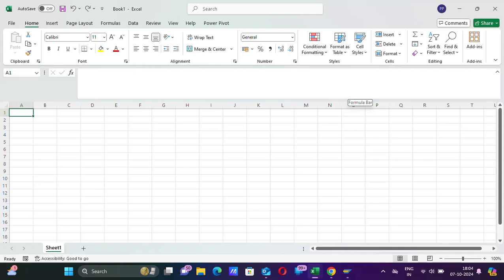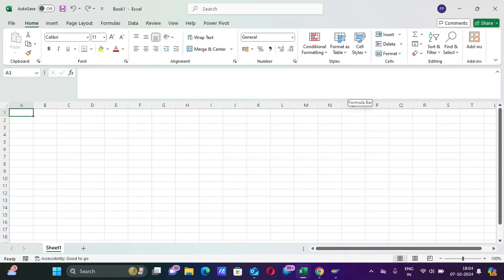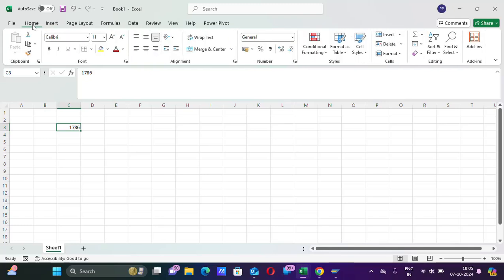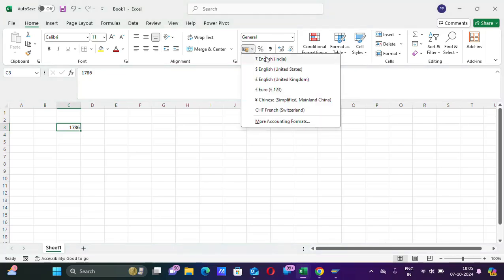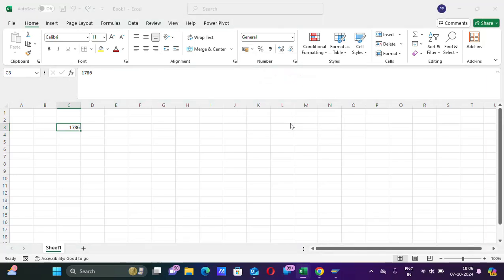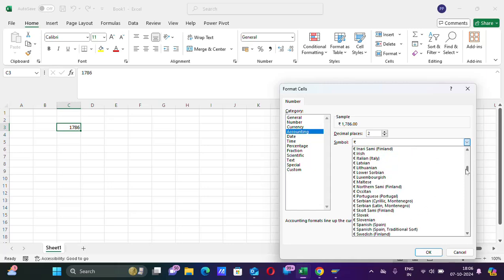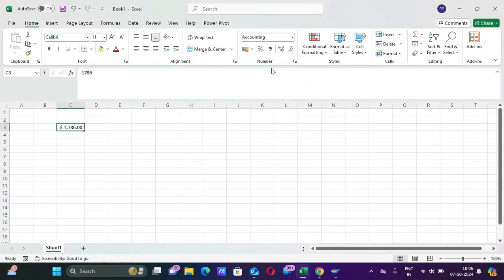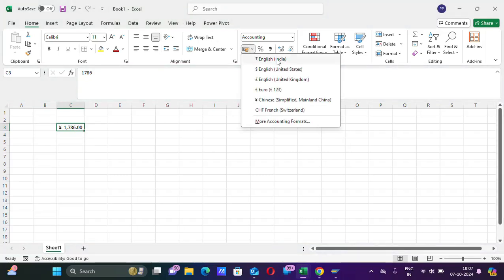How to Fix Currency Sign in Excel